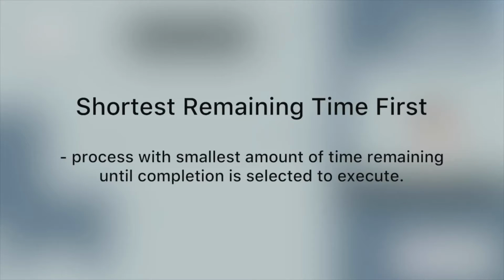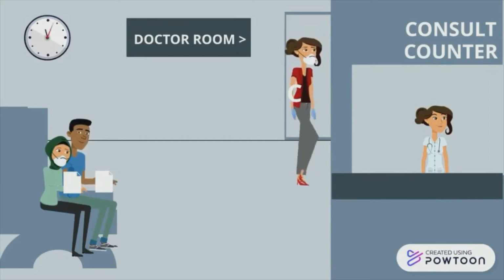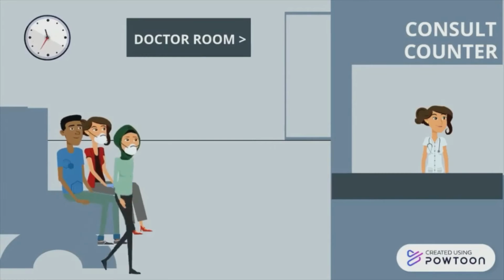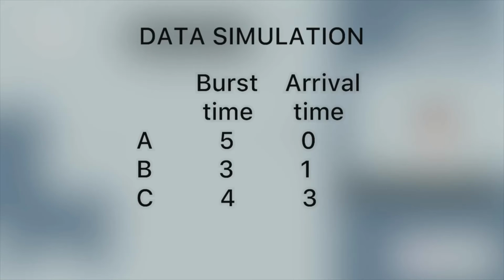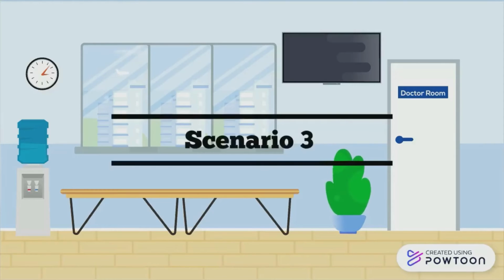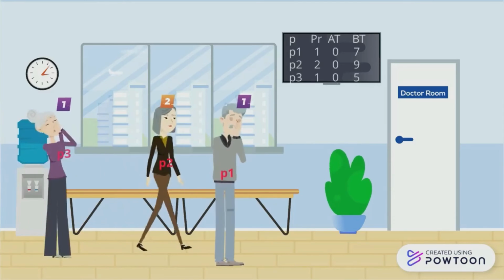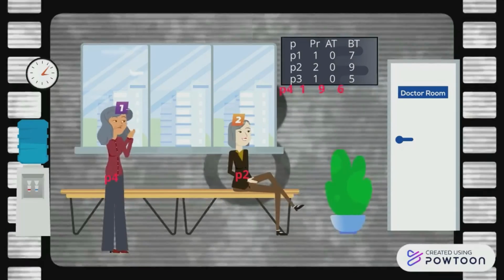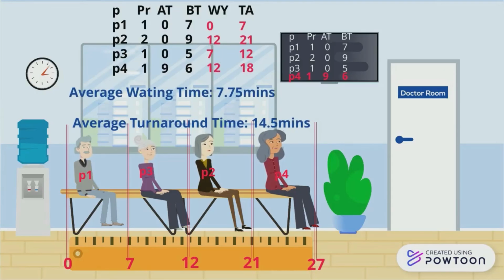Group 5 OS Project Hospital SJFSRTFPriority Algorithms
Hello, Everyone, my name is zhang xiaomeng. I'm a UTM computing student.
This is our group project of Operating System, which is the simulation of scheduling algorithm.

Project Title: Improvement of Efficiency and Convenience of Hospital By Using SJF, SRTF, Priority
Video Title: Group 5 OS Project Hospital SJF/SRTF/Priority Algorithms.

Member:
Zhang Xiaomeng
Shadman Rahman
Nurul Aqilah Binti Ahmad
Lectuerer: Dr. Syed Hamid Hussian Madni @Dr Hamid Madni(madni4all)